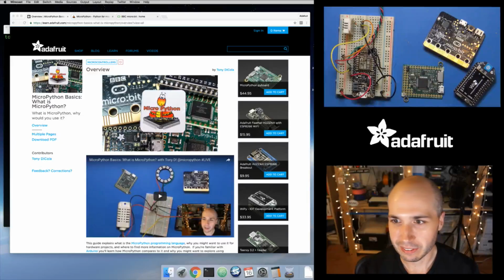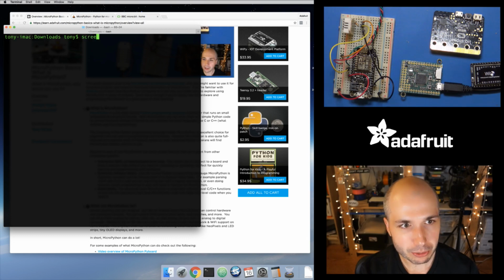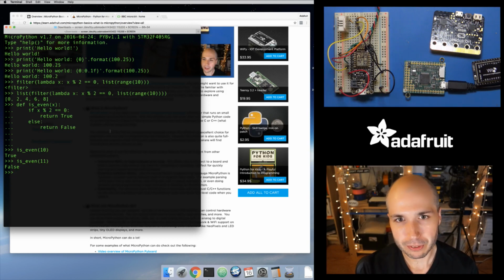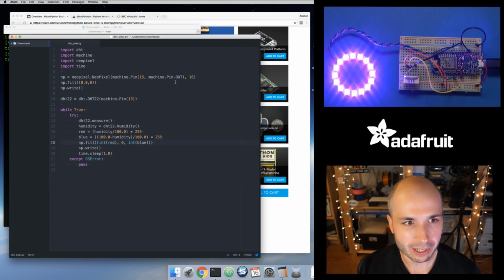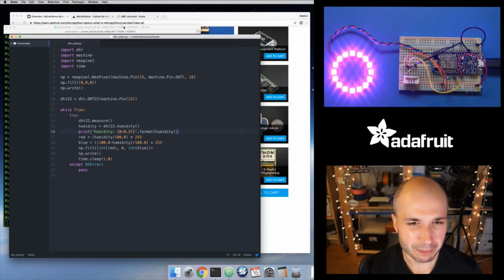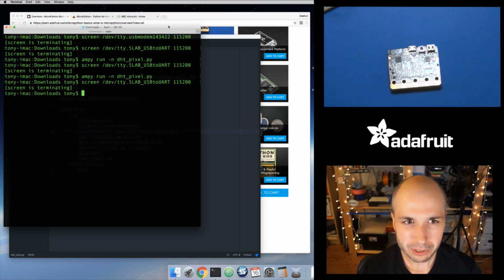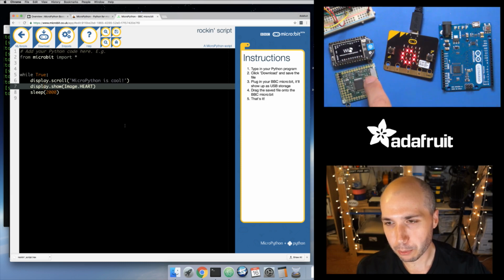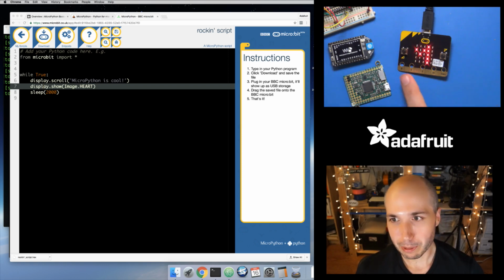MicroPython Basics: What is MicroPython? reprise with Tony D!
celebrating the launch of with an updated reprise of the MicroPython: What is MicroPython? guide stream.

Acknowledgements:
- Intro shuttle footage: NASA
- Intro fonts: Typodermic
- Intro inspiration: Mr. Wizards's World
- Matrix background: cool-retro-term & cmatrix